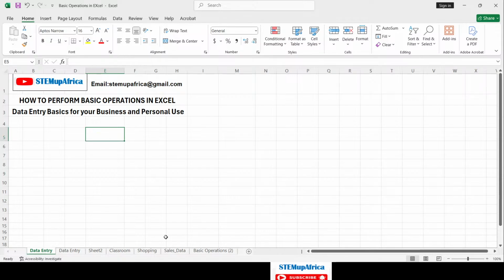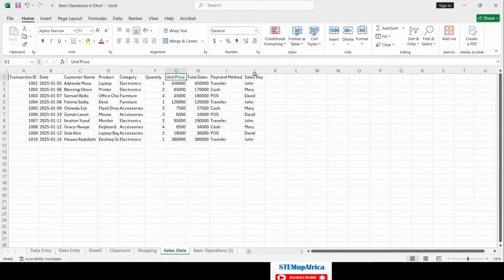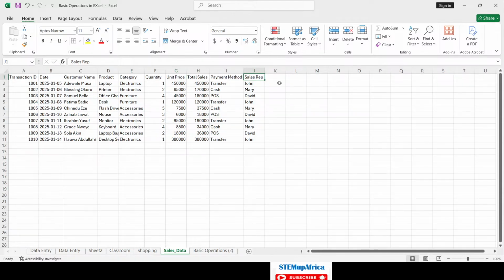Excel Basics: Learn Data Entry for your Business and Personal use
Join this live Excel Basics session and learn how to enter, organize, and manage data efficiently using Microsoft Excel.

We’ll cover practical data entry techniques, formatting tips, and common shortcuts that make Excel easy and useful in real-life situations.

Who should attend:

Beginners with little or no Excel experience

Anyone who wants better data organization skills

📌 What you’ll learn:

How to enter and edit data correctly in Excel

Basic formatting for clean and readable worksheets

Simple tips to avoid common data entry mistakes

📺 This is a LIVE session, come ready to learn, ask questions, and practice along!